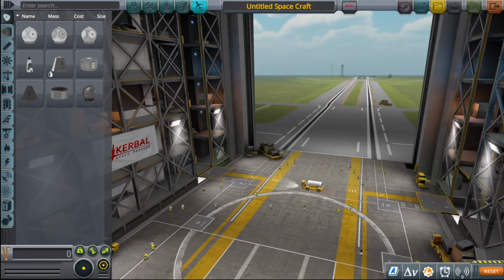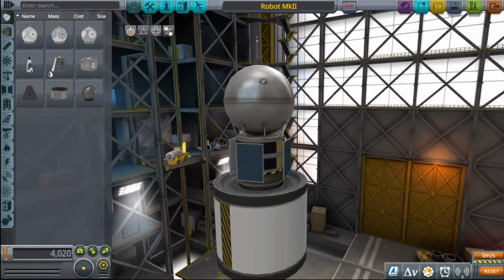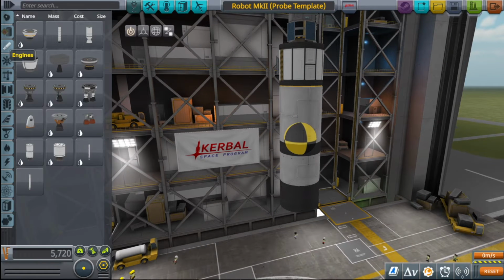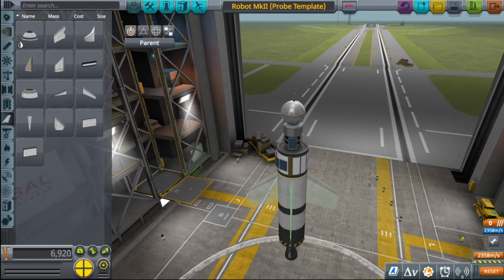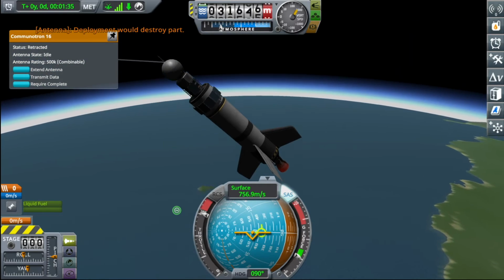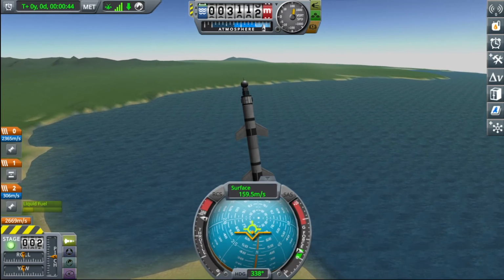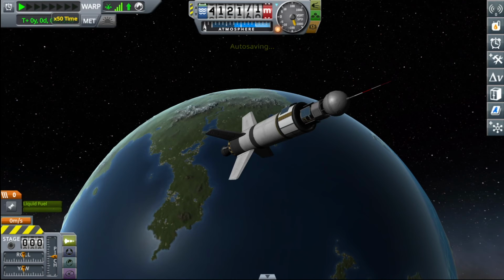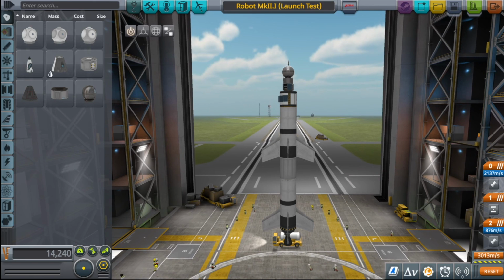Kerbal Space Program - The Search For Science - #25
Episode 25 in my search for science play through of Kerbal Space Program; in which I try and work my way through the KSP tech tree. Slowly. And badly. But with a sense of fun and learning.